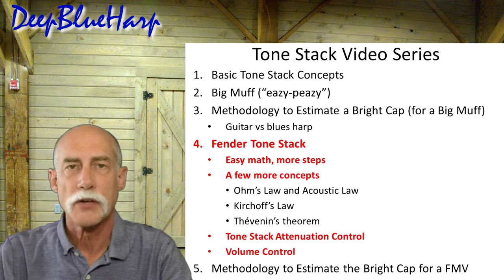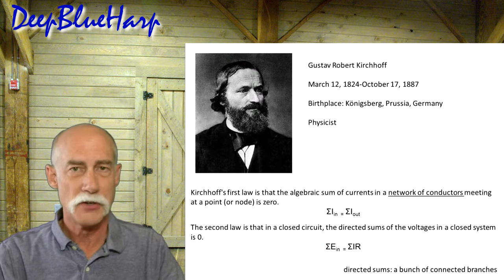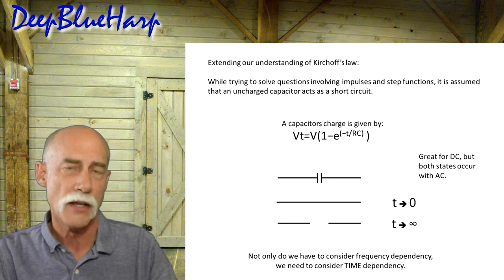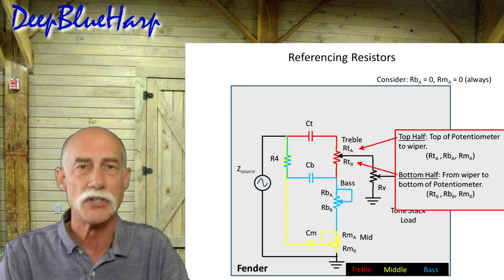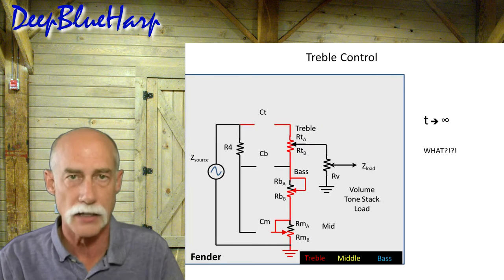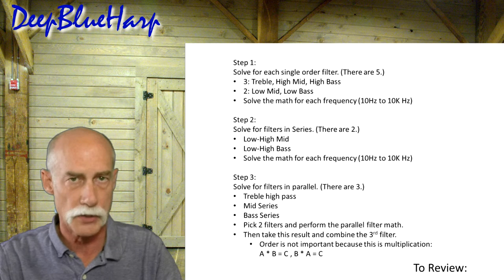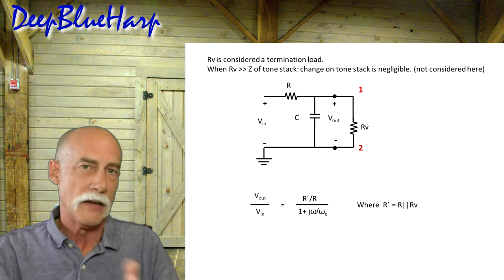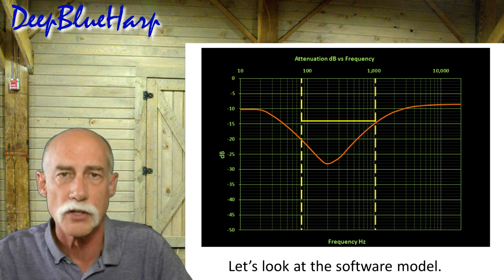TS4 Fender Tone Stack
Fender Tone Stack: I introduce the last few concepts that are required to analyze a Fender Tone Stack. With all the material presented in the 4 videos (TS1- TS4) you can analyze any tone stack of any configuration.

The math is easy and a spreadsheet takes the labor out of the numerous repetitive calculations necessary to develop the overall frequency response curve.  The bonus is that you will also have all the numbers to see all the filter curves.

I will demonstrate the Fender tone stack graphing and filter curves in the next video.